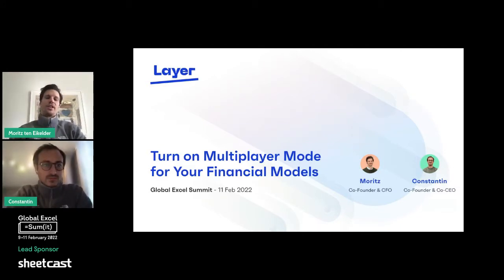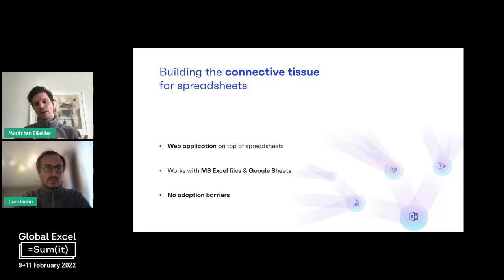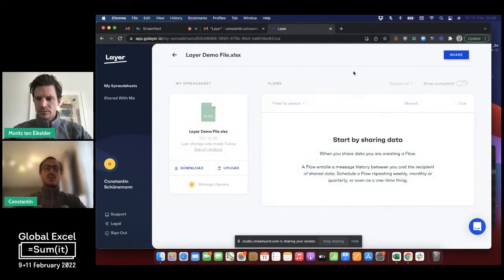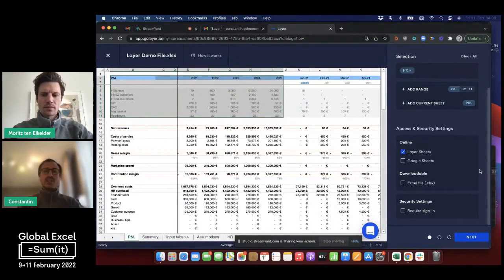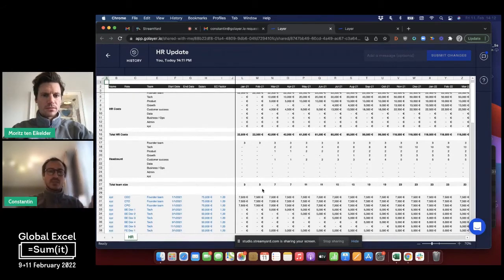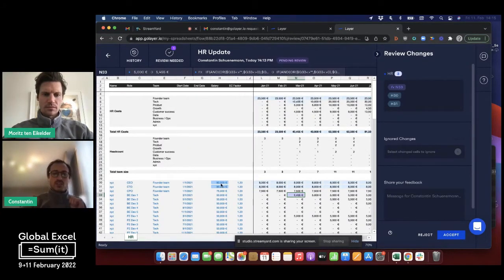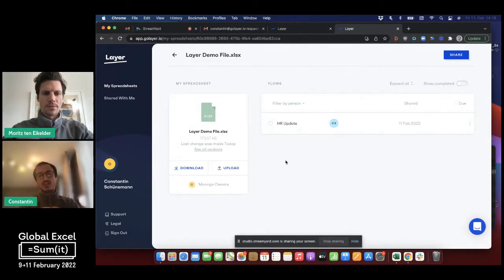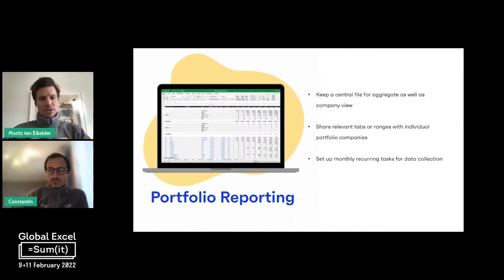How To Collaborate With Your Team In Microsoft Excel? Layer @ Global Excel Summit 2022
Layer is a spreadsheet platform that works on top of Excel and Google Sheets, allowing you to easily manage and automate your spreadsheet workflows. You can share spreadsheets on file, tab, and cell level, automate your data collection and distribution, and review all changes made to your files before consolidating input. 🤯

If you missed the Global Excel Summit 2022, event recordings are now available on our website. 👇

Thank you to the whole team, for being such a great addition to this year's Global Excel Summit.